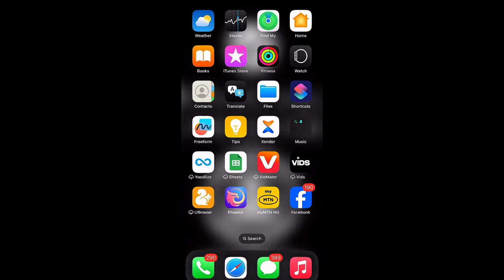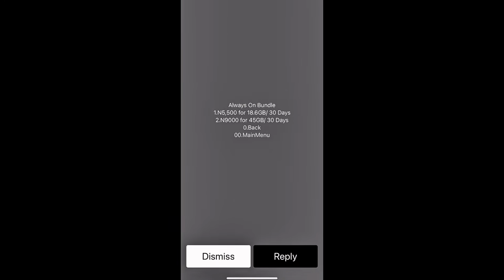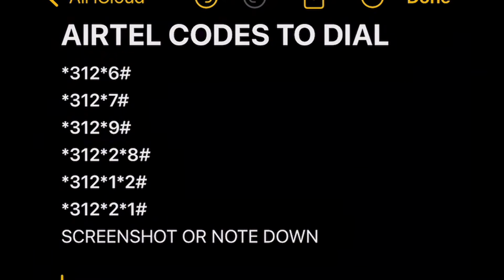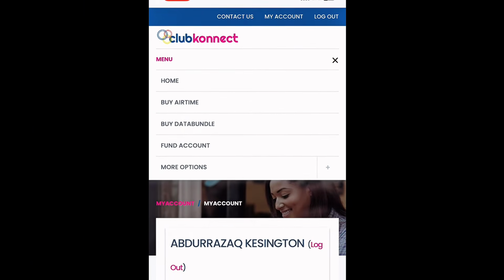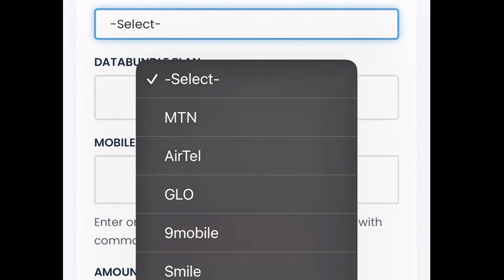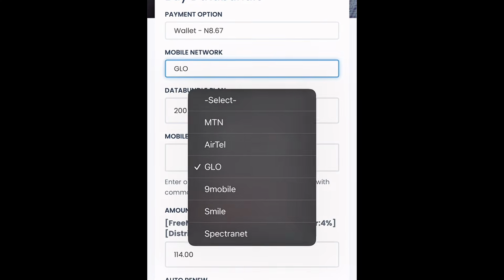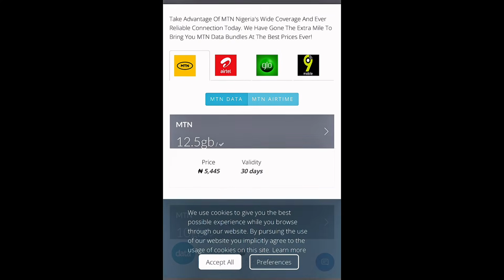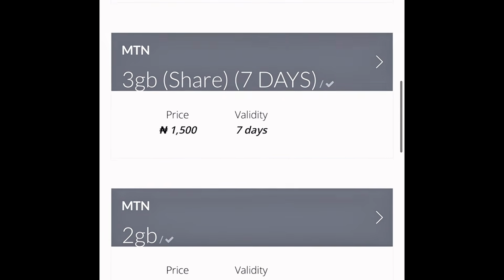How to Get CHEAP Data Bundles in 2025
In This Video, You Will Learn How To Get Cheap Data Bundles. This Video shows you how to get Cheap MTN Data bundles, Airtel, Glo and 9mobile Data Bundles.This Video explains all you need to know on how to get cheap data bundles in 2025.

 Are you tired of spending too much money on mobile data every single week? In this 2025 update, I reveal the ultimate solution for getting cheap data bundles in Nigeria without stress. Whether you're using MTN, Airtel, Glo, or 9mobile, this video walks you through working USSD codes, hidden data plans, and secret websites where you can buy affordable, high-volume data at ridiculously low prices.

In this video, I break down the best data hacks for 2025 that most people don’t know about. I show you real-time proofs, demonstrate how to dial special codes for instant activation, and even explore legit platforms where you can purchase 1GB for as low as ₦100 to ₦200. These aren’t your regular bundles—these are insider deals, often used by resellers and smart internet users.

00:00 intro
00:40 How to get mtn cheap data bundle
02:13 How to get airtel cheap data bundle
03:09 How to get cheap data bundles through website 1
06:56 How to get cheap data bundles through website 2
09:00 outro

You’ll also discover how to avoid overpriced official plans and how to bypass unnecessary charges using tested and trusted data providers. Whether you're a student, business owner, freelancer, or just someone who loves to stay online without breaking the bank, this video is exactly what you need.
Turn on the bell icon so you never miss an update.

🚨 This method is 100% safe, works in 2025, and has been tested on multiple devices!
📲 Watch till the end so you don’t miss any of the codes or websites mentioned.